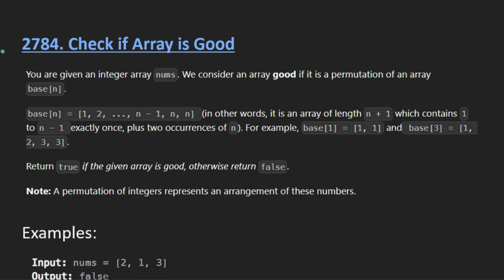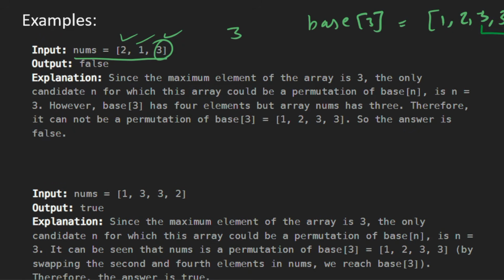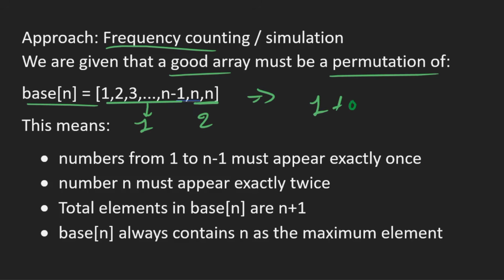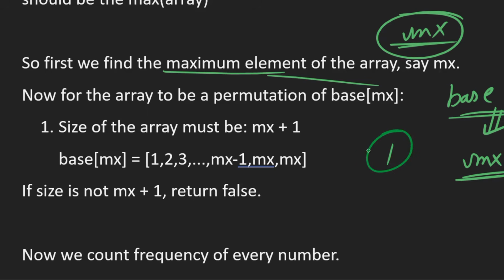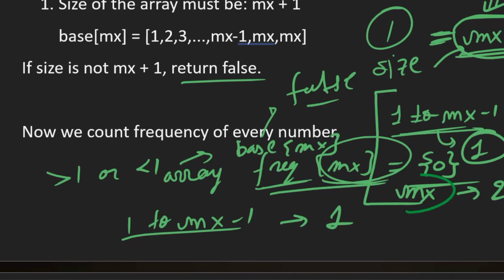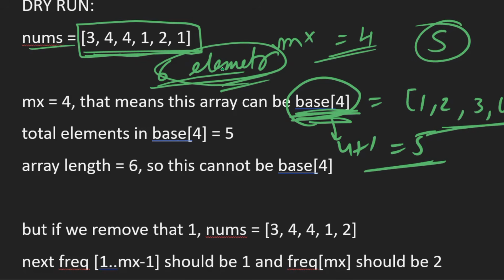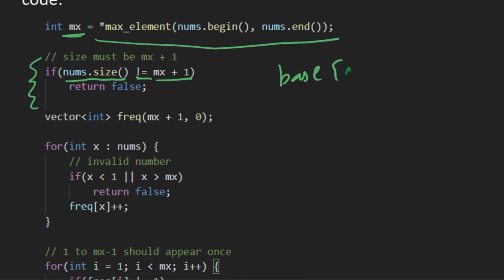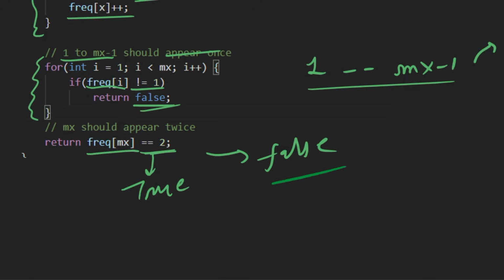leetcode 2784 | Check if Array is Good | Frequency counting | leetcode POTD | Easy solution